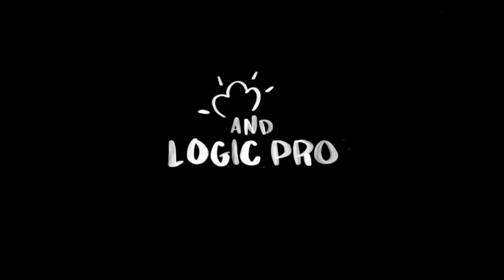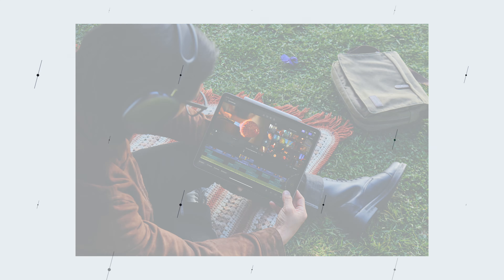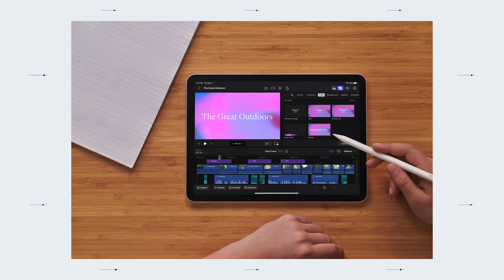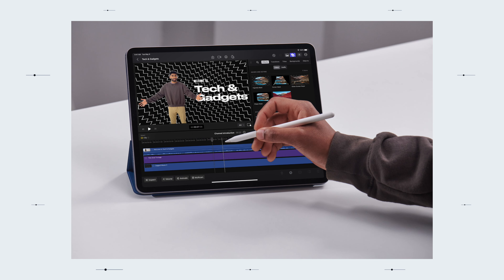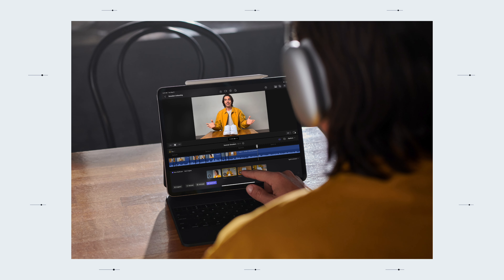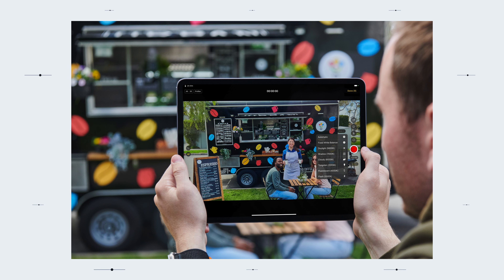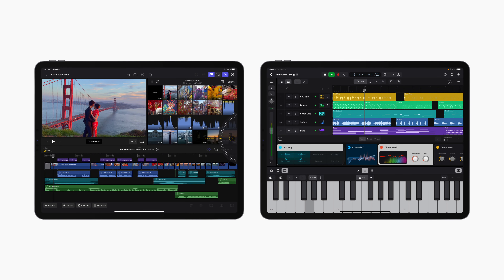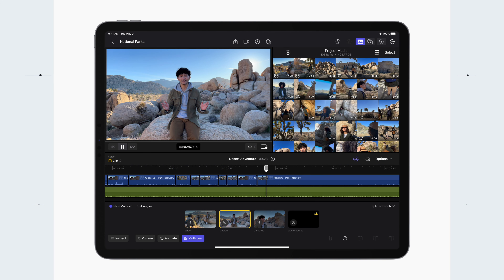Final Cut Pro now on iPad - good or bad???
Hey Friends! Apple have just announced that Final Cut Pro and Logic Pro X are coming to M1 iPads on 23rd May 2023. I guess we should all be jumping for joy but why do i feel so weird about it? Is this a good thing for Final Cut or is it a step in the wrong direction? One thing is clear, the new iPad apps will be subscription based, so does this mean that future desktop versions of Final Cut Pro X will adopt a similar pricing model in the future and does that mean we'll get regular updates? Is Final Cut Pro X falling behind the competition and  will this new app and possible pricing model be the investment that apple needs to push the app forward? I have so many unanswered questions but im excited to see where it goes

MUSIC!
All the music used on my channel comes from this super cool website. Great for YouTube creators!